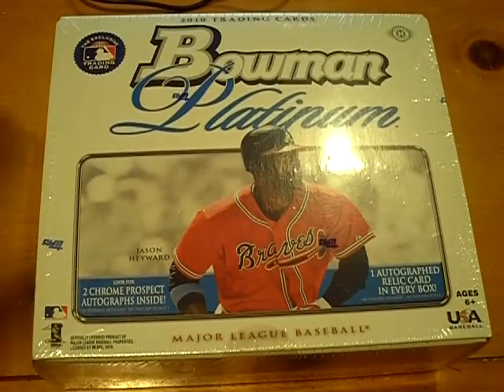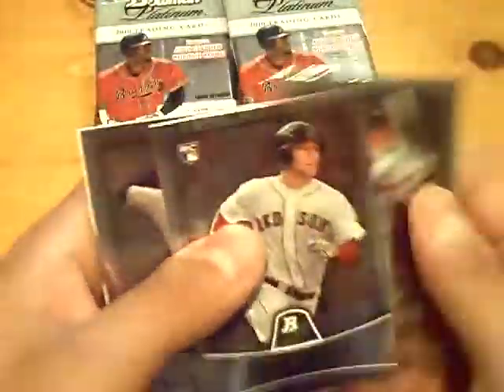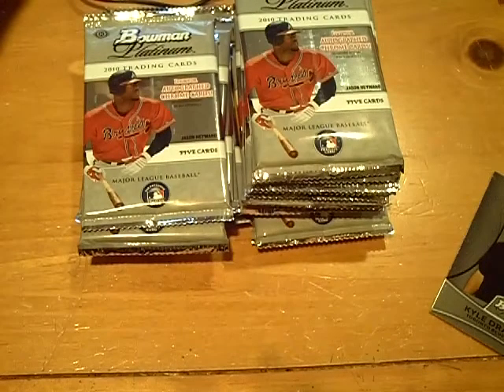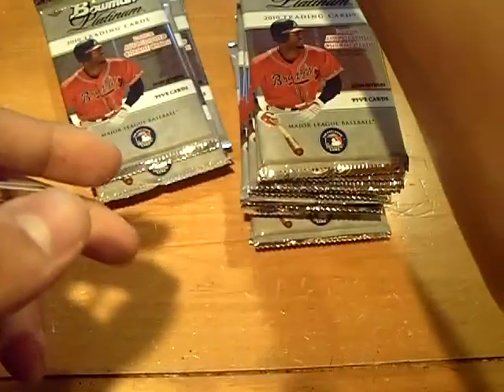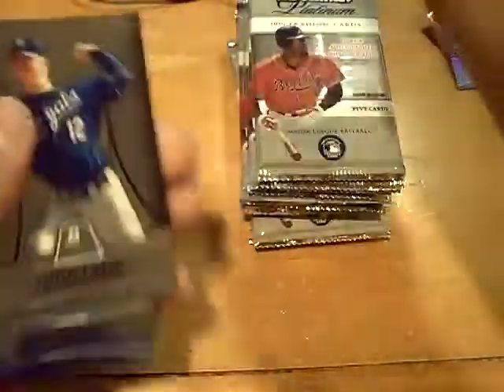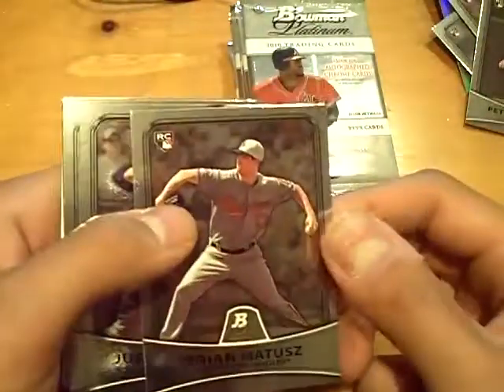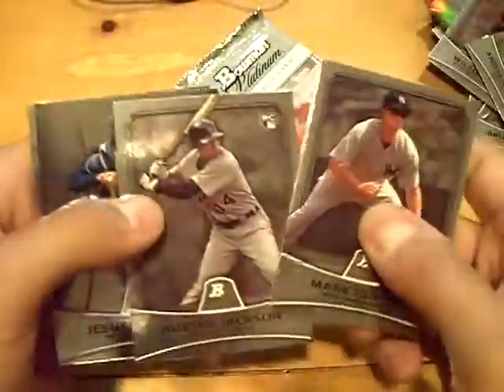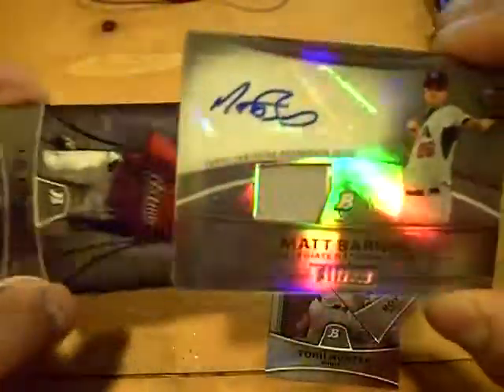2010 Bowman Platinum Baseball Box Break!